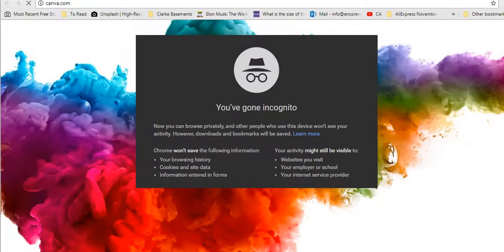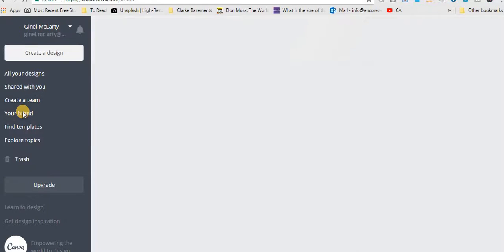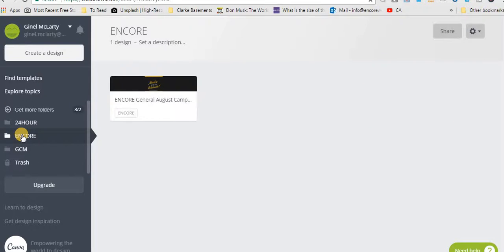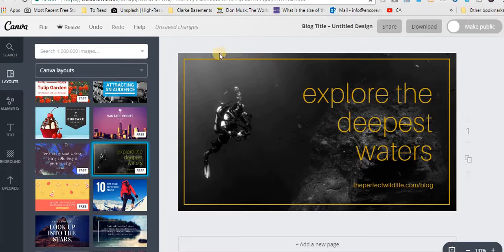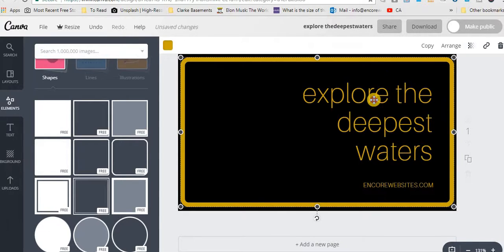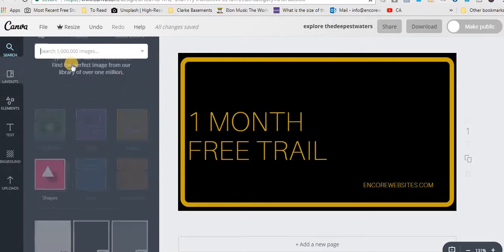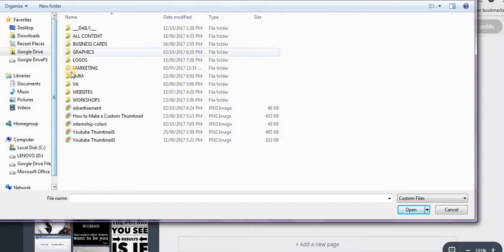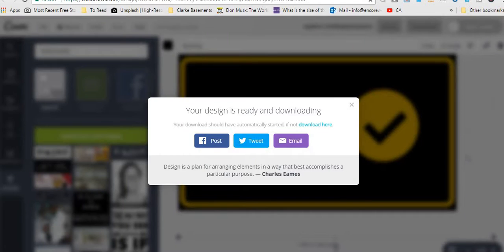How To Use Canva - For Beginners